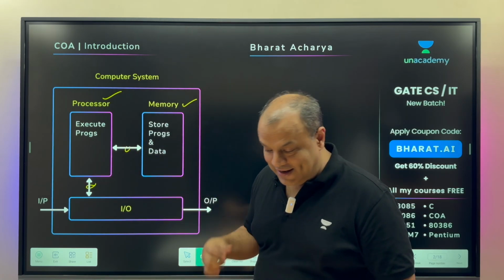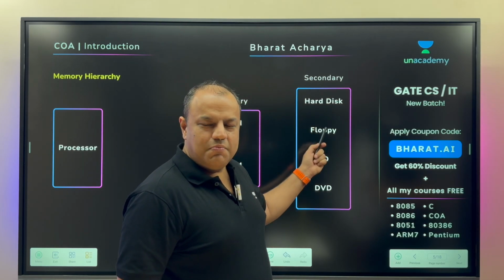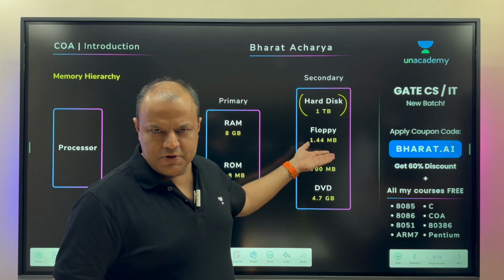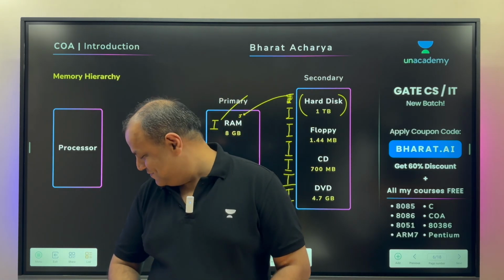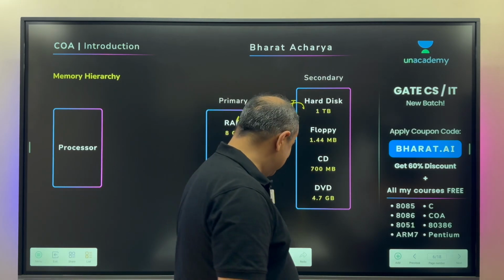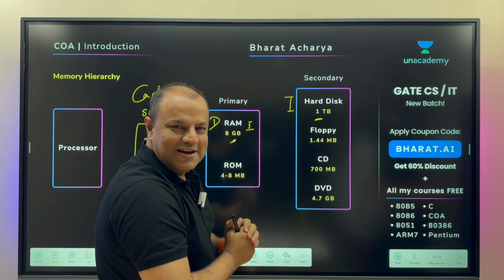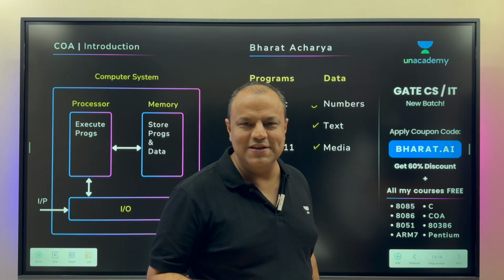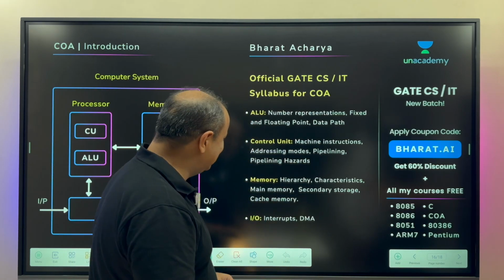Introduction to Computer Organization | Learn from Bharat Archarya!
Click on the link above to join our GATE CSIT course at Unacademy
Special Bonus 🔥
And get all courses of Bharat sir for free...
8085, 8086, 8051, ARM7, COA, C Programming, 80386, Pentium
Want to understand Computer Organization from scratch? 💻📚 Join Bharat Archarya as he simplifies the core concepts of Computer Architecture, CPU design, Memory Hierarchy, and more! Whether you're a beginner, GATE aspirant, or CS student, this lecture will build a strong foundation in Computer Organization & Architecture. Don't miss this essential learning experience—watch now and upgrade your knowledge!
You can enroll to Unacademy Subscription and get the following benefits:
1. Learn from India's Top Educator
2. Dedicated DOUBT solving sessions
3. Unlimited Access to Live Online Classes and Videos
4. Real-time interaction with best-in-class teachers
5. Limited students in each Class
6. Download the videos & watch them offline
7. Unlimited Mocks and Test Series